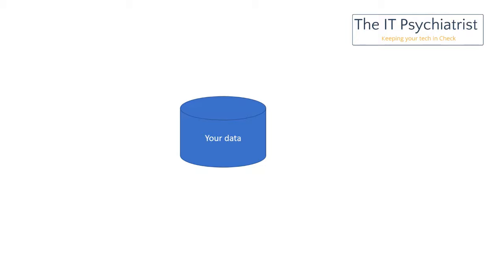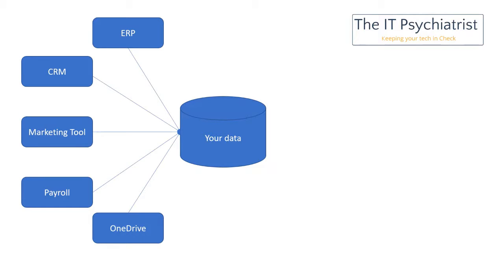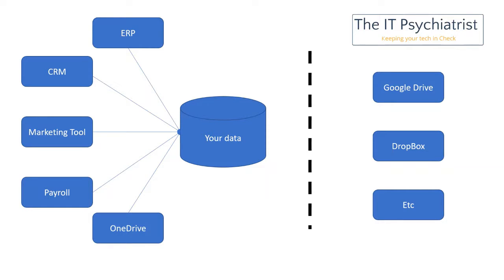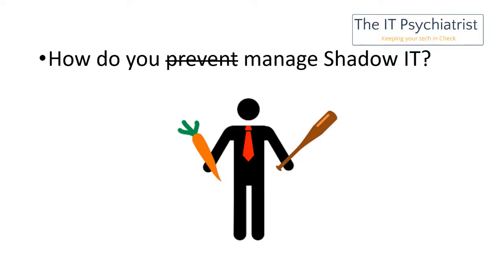Why we shouldn't worry about shadow IT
Shadow IT describes technology used in your business not supported by your IT team.

But it's not bad...

In fact, often it's only the Tech team who view it as shadow IT. To the people who use it, it's just IT.

The risk  comes when you have Shadow Data - a secondary data store, duplicating what may already exist.

Or worse, resulting in critical information being held outside the business.

The only way to avoid Shadow Data is to involve the tech team in the conversation. They don't have to support the tool, but they should provide the data.